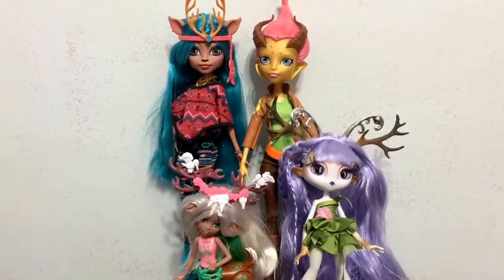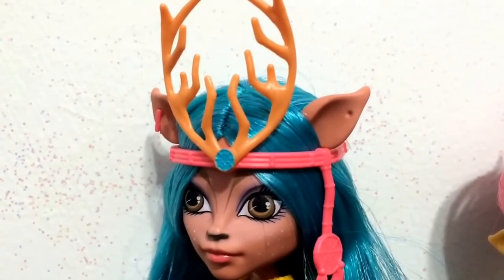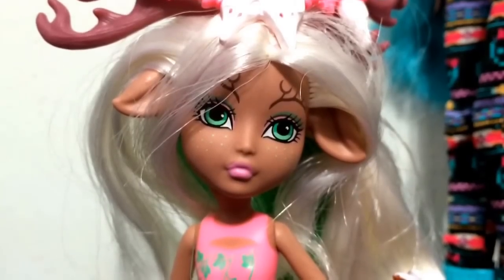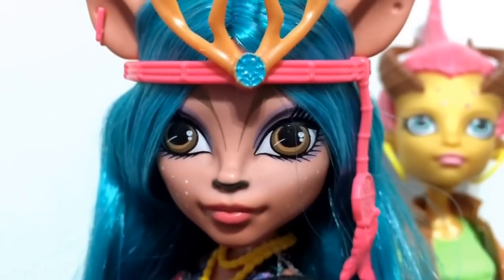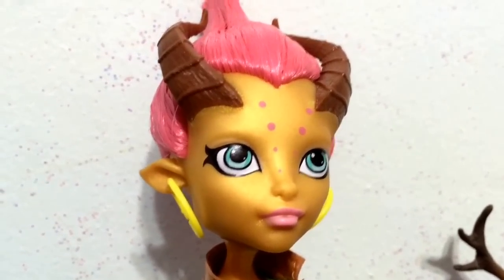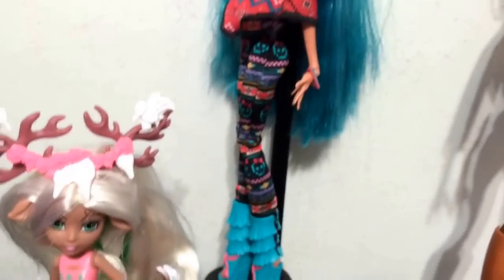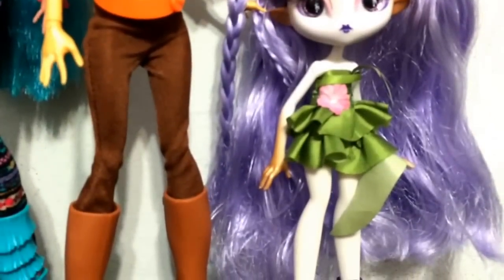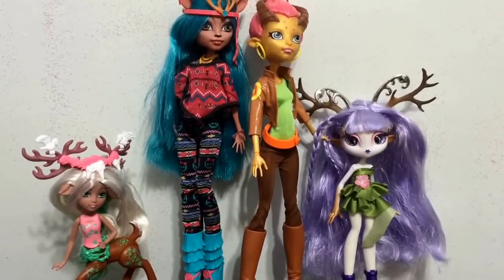ISI DAWNDANCER, FAWNTINE FALLOWHEART, GILDA GOLDSTAG & DOE A DEER - DOLL COMPARISONS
Isi dawndancer, monster high frightmares fawntine fallowheart, gilda goldstag & novi stars super novas doe a deer in this episode of deer doll comparisons & review where i show my deer collection!

Isi is part of the Brand Boo Students line and you can click this link for the review of her and Batsy Claro & Kjersti Trollson